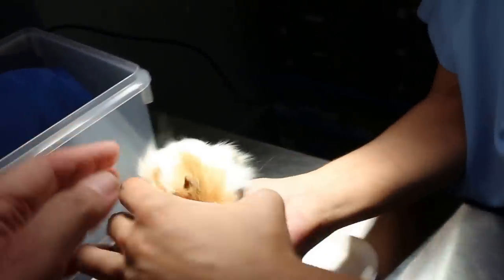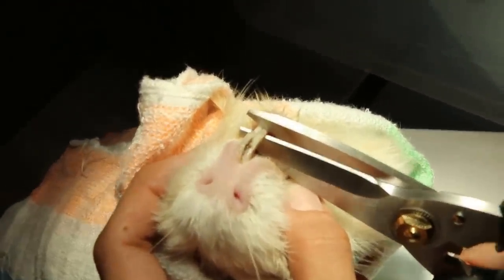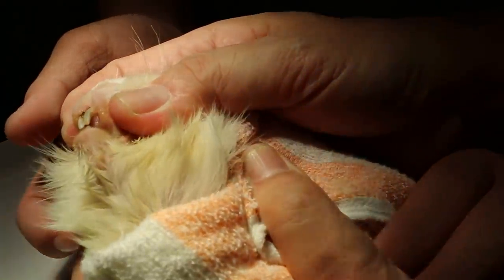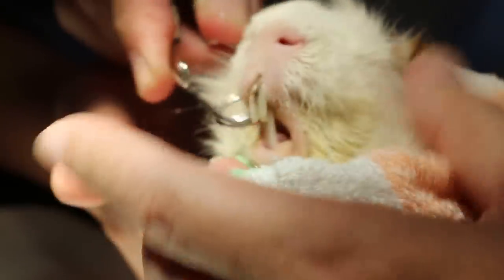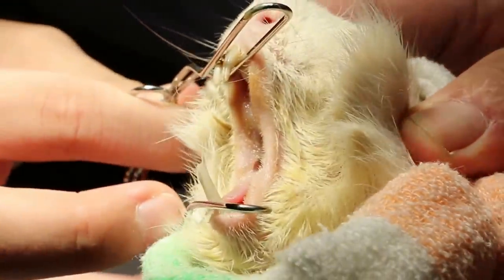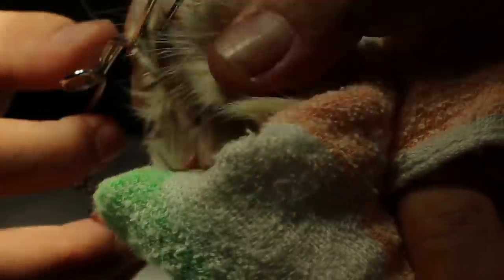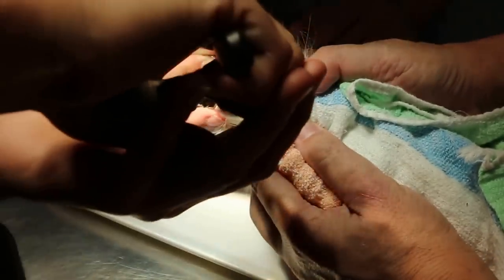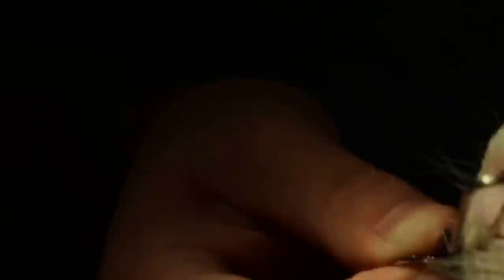How to clip a guinea pig's overgrown front teeth with the Dremel wheel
This educational video shows two types of tools can be used to clip the overgrown front teeth. A simple cutter and the Dremel tool.

This educational video shows a guinea pig is given gas anaesthesia and a Dremel spinning wheel cuts the teeth evenly. A cutter may fracture the teeth during cutting but can be done much quicker.